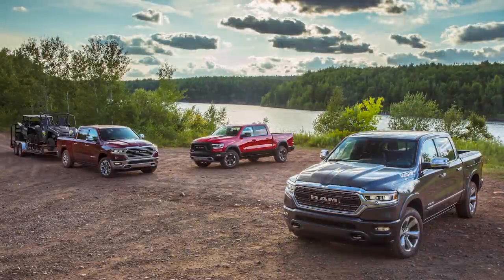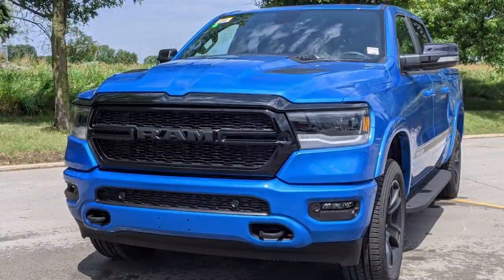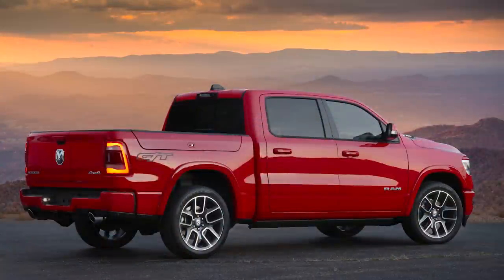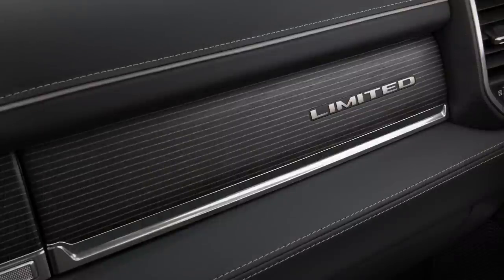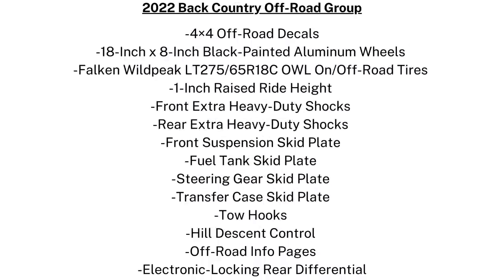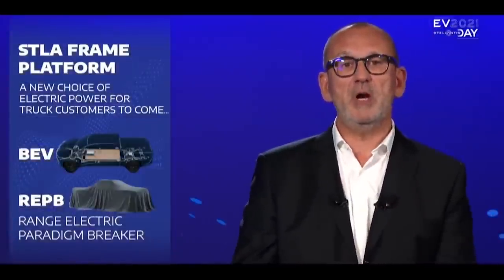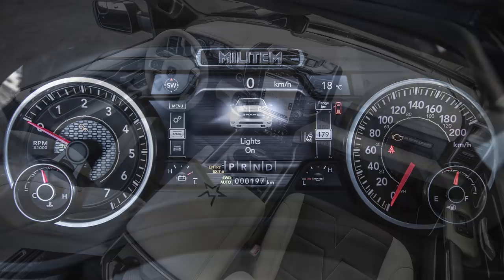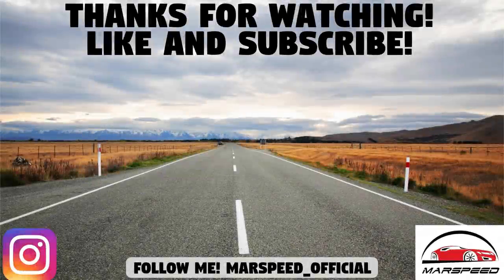What's New for Ram Trucks? - (G/T Package, Electric Trucks Coming, Militem Magnum, & MORE!)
Another episode of Mopar News today for July 2021! Today the focus is on the Ram Truck brand, with the Mopar '21 release, 2022 Back Country and 10th Anniversary Limited Edition models, and the 2022 G/T Package. There's also news about the future of Ram, who will start production on a Ram 1500 full size battery electric vehicle. Finally, we've got the bold and luxurious Militem Magnum, a special edition Ram built overseas in Italy. Watch along for all your Mopar updates in this month's LOADED EPISODE!